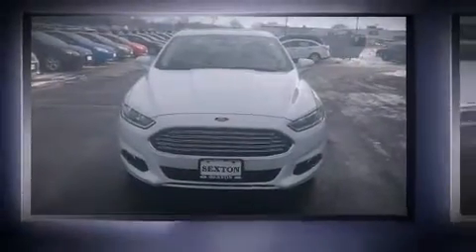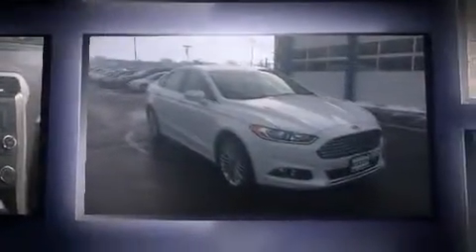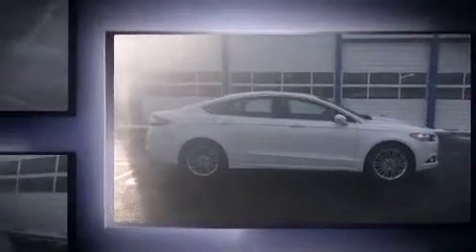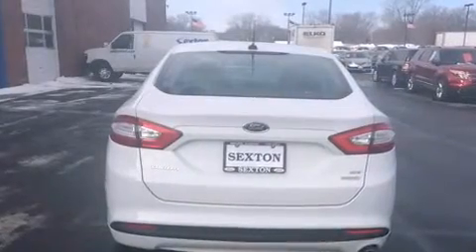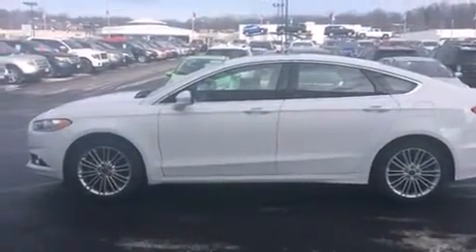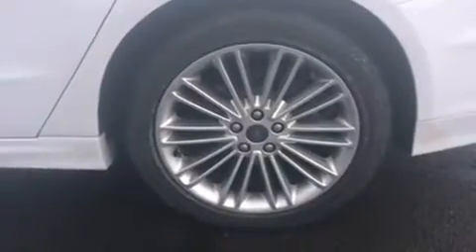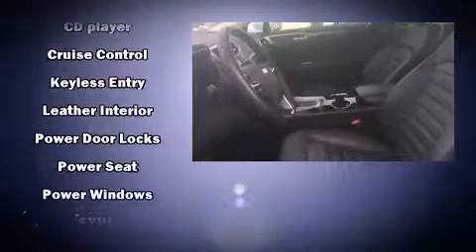2014 Ford Fusion SE in Moline, IL 61265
Sexton Ford Sales
3802 16th Street

Treat yourself to a test drive in the 2014 Ford Fusion. With just over 10,000 miles on the odometer, this 4 door sedan prioritizes comfort, safety and convenience. Smooth gearshifts are achieved thanks to the efficient 4 cylinder engine, and for added security, dynamic Stability Control supplements the drivetrain. Top features include power windows, front and rear reading lights, speed sensitive wipers, front bucket seats, heated door mirrors, remote keyless entry, cruise control, and air conditioning. Side curtain airbags deploy in extreme circumstances, shielding you and your passengers from collision forces. We pride ourselves in the quality that we offer on all of our vehicles. Stop by our dealership or give us a call for more information.